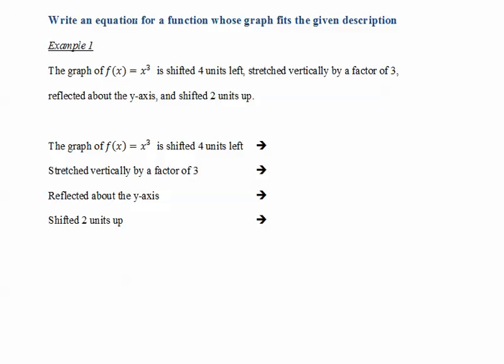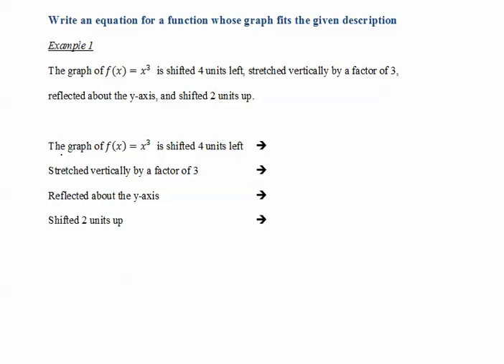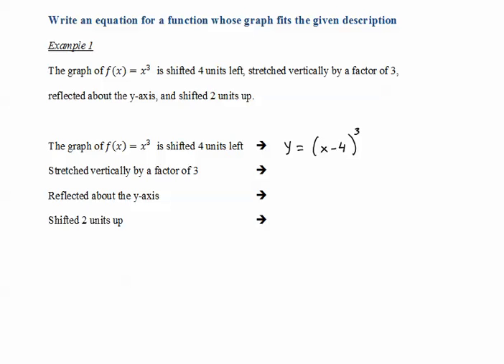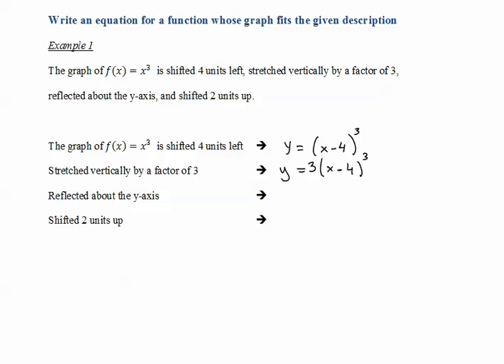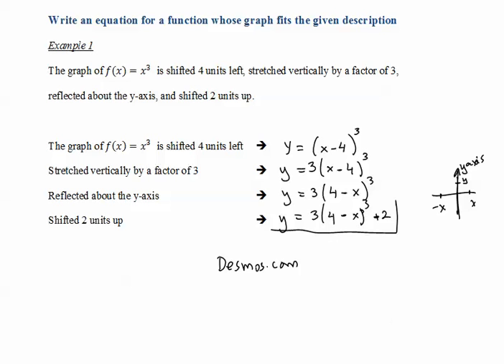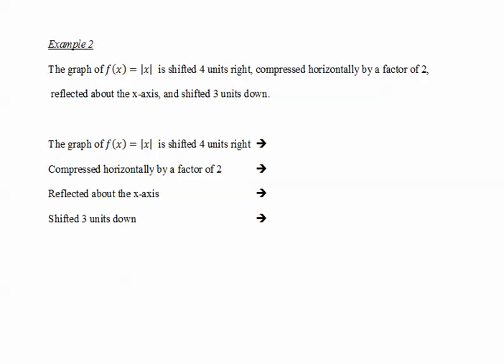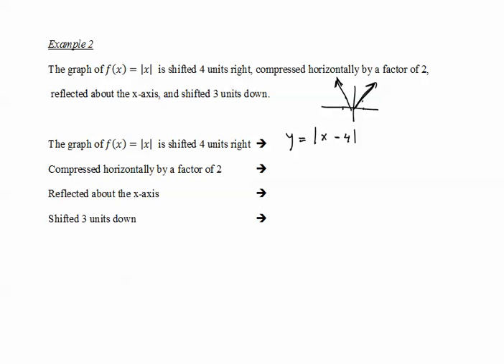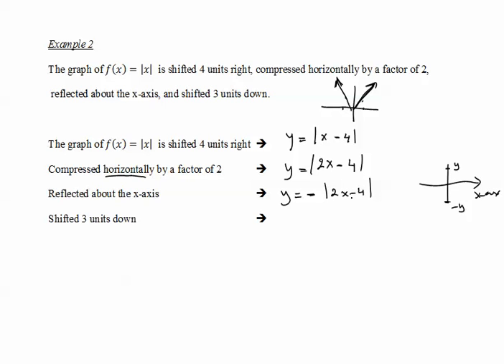Writing an Equation for a function Whose graph fits the given description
Writing an Equation for a function Whose graph fits the given description Example